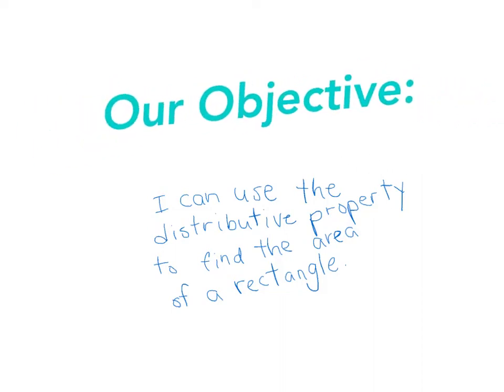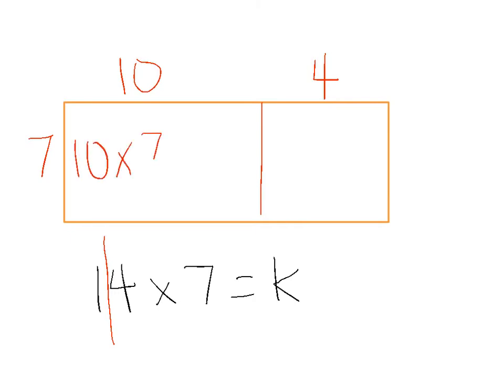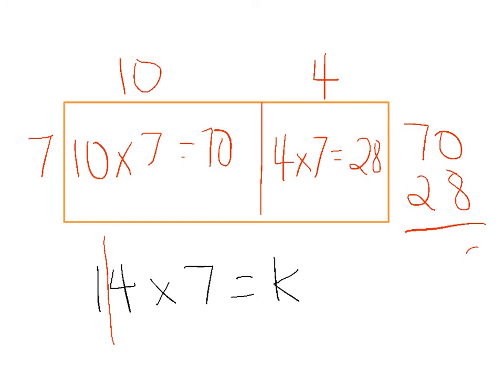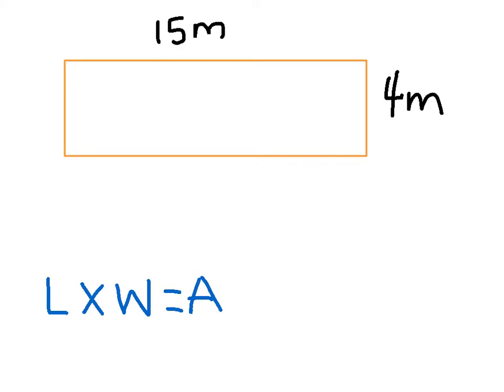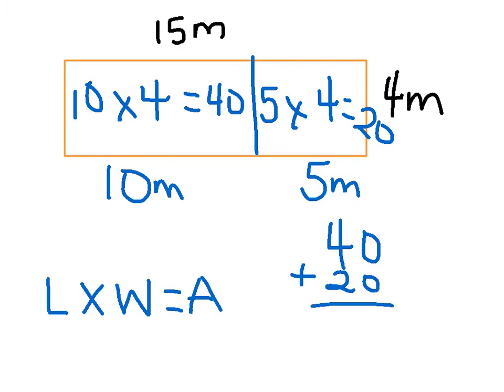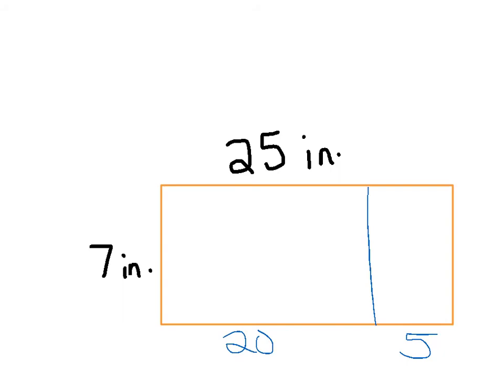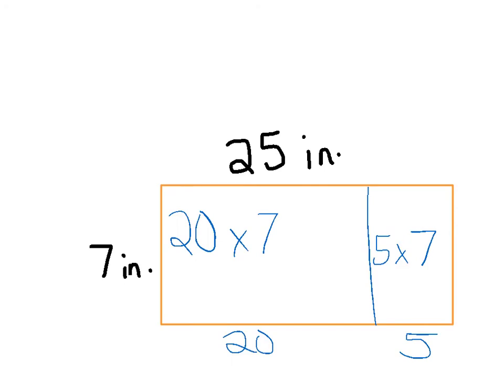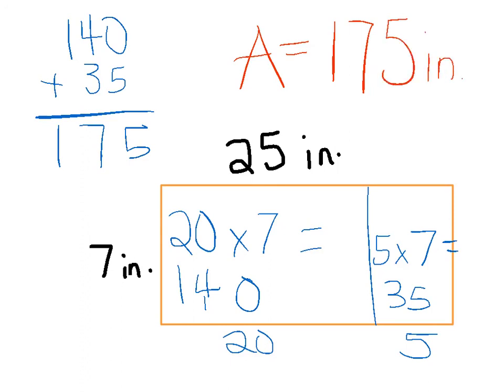Using the Distributive Property to Calculate the Area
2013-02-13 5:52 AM